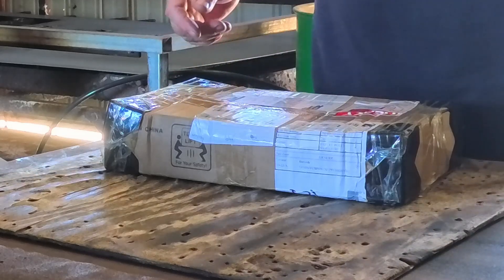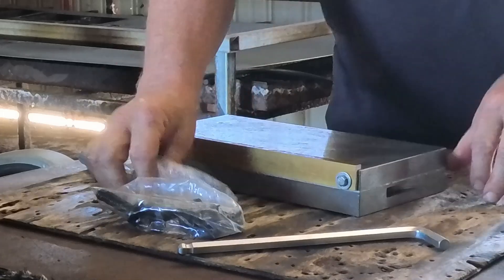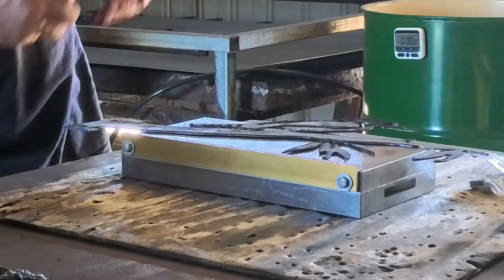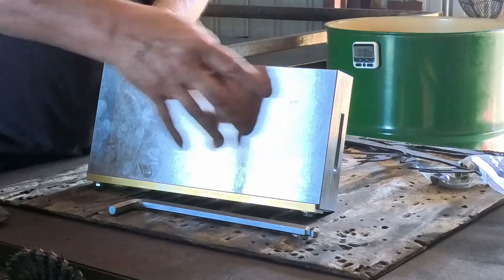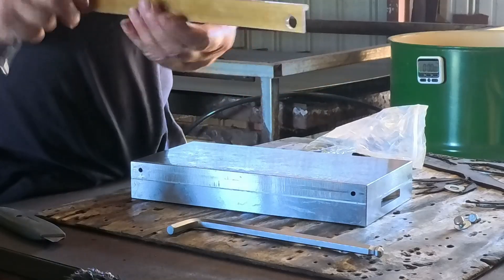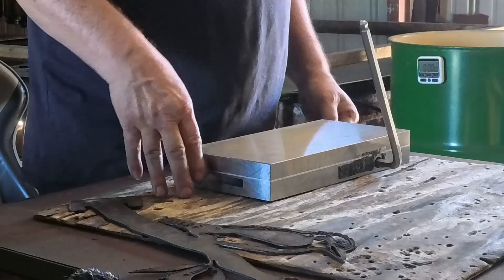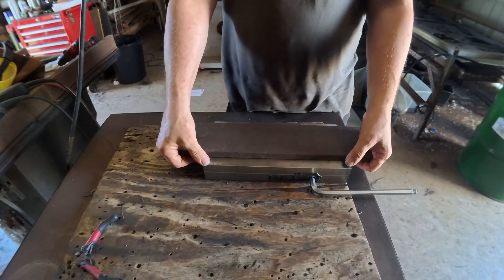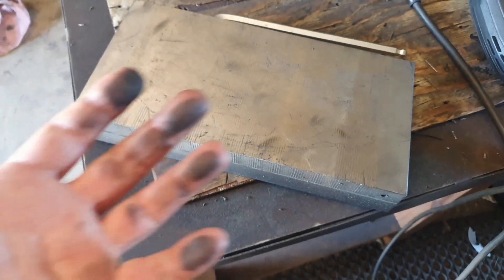Vevor Magnetic Chuck The Ultimate Tool for Grinding small parts?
This is the best tool for grinding plasma cut parts by hand - the magnetic chuck!  a magnetic chuck can significantly improve precision and safety when grinding plasma cut parts?

I have a CNC plasma cutter, I purchased this Mag Chuck from Vevor. This is not a sponsored video in any way I purchased it myself, This is an honest review/first impression video.

Many metalworkers struggle with holding small irregularly shaped plasma cut parts securely during grinding, the magnetic chuck is the best solution to that problem that I have seen

The chuck is a Vevor product it measures 150mm x 300mm

0:00 - Unboxing
1:15 - First impressions
1:56 - Trying it out
5:00 - More Testing
6:33 - After a few hours use